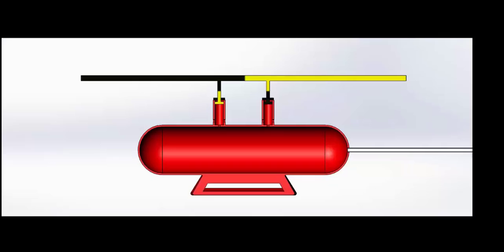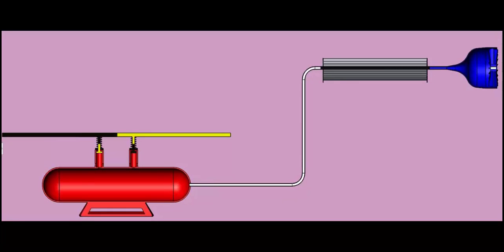Summarized Video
Engineering educational channel.